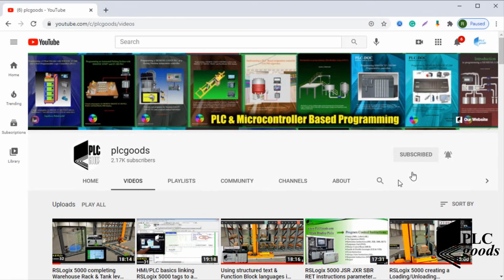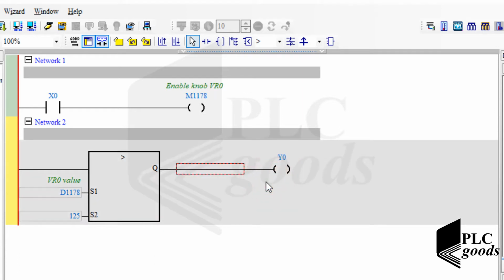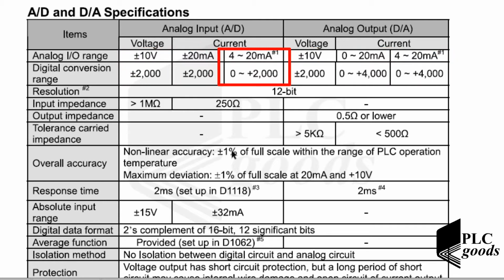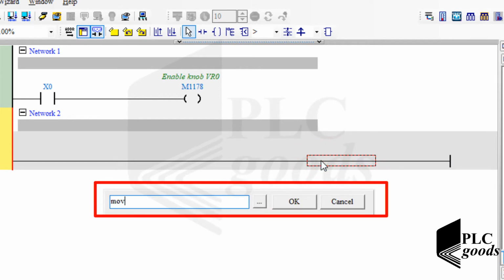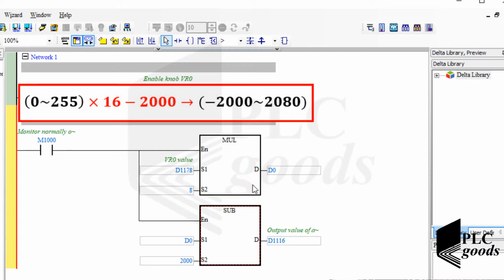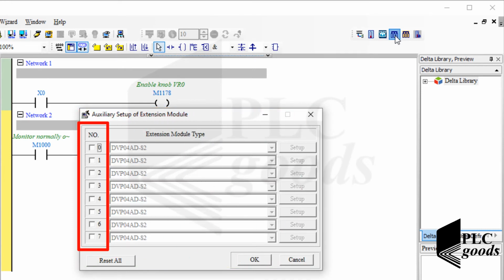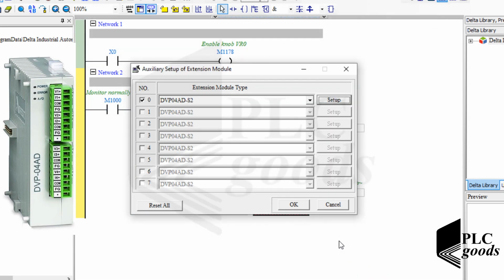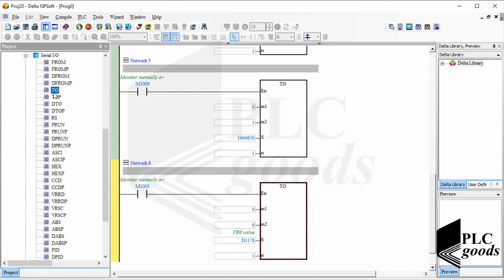Delta PLC ISPSoft Tutorial | Analog Signals & Extension Modules | Lesson 20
💛In this Delta PLC ISPSoft Tutorial | Analog Signals & Extension Modules 📽, learn to handle analog inputs/outputs, potentiometers, and voltage/current scaling 🔌. Discover wiring diagrams, memory registers, and MOV, TO & FROM commands to control Delta PLC analog devices 🛠. Step-by-step, set up DVP04AD and DVP07DA extension modules for real-world automation, from signal type selection to reading/writing analog values with ISPSoft 🚀.

✅ Chapter section
00:00 – Intro & topic overview
00:40 – Digital vs analog devices
01:16 – Using PLC potentiometers
02:01 – Potentiometer memory & data registers
03:05 – Test program for potentiometer
04:25 – Intro to analog I/O on PLC
04:54 – Analog signal specs & registers
05:31 – Wiring diagrams for analog I/O
06:12 – Memory addresses for analog I/O
07:14 – Creating voltage at analog output
07:36 – MOV instruction to send values
08:33 – Testing analog output voltage
09:02 – Scaling potentiometer values
10:43 – Generating -10 to 10 volts output
11:07 – Why use extension modules
11:41 – Address tables for extensions
12:06 – Auxiliary Design of Extension Modules
12:33 – Setting up DVP04AD analog input module
13:26 – Configuring signal types & adding instructions
14:26 – Reading analog values with FROM instruction
15:01 – Using analog output modules (DVP07DA)
15:39 – Setting channel output values
16:22 – Networks for module setup and value transfer
16:37 – TO & FROM instruction group info

AWESOME courses

1️⃣ 🤖 Programming S7-1200 PLC with Siemens TIA Portal & Factory IO
4️⃣ 🔄 Complete Delta PLC Programming Course with ISPSoft & Factory IO
6️⃣ 🚀 Excellent PLC Projects for Engineering Students – Part 1
7️⃣ 🎯 Excellent PLC Projects for Engineering Students – Part 2